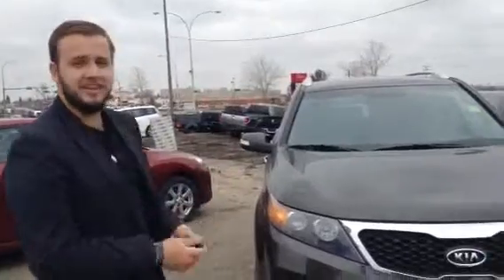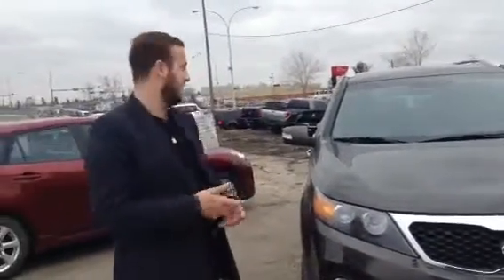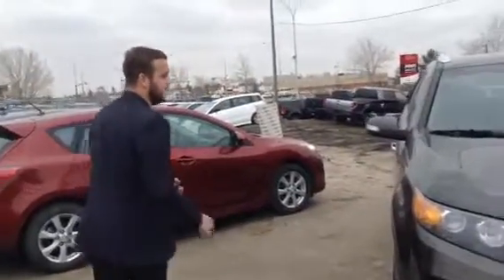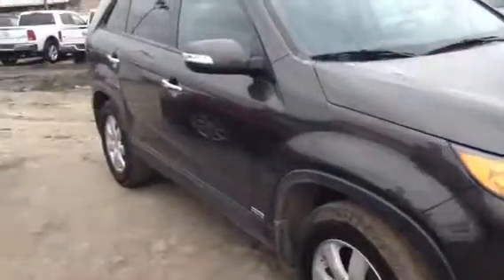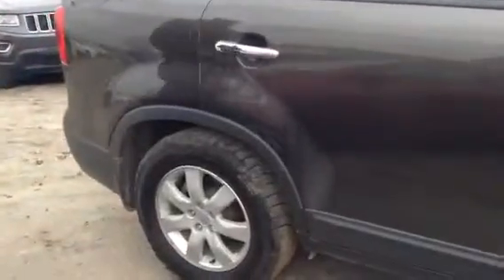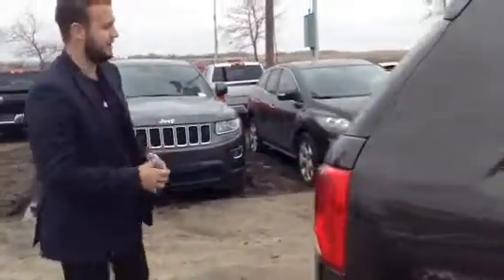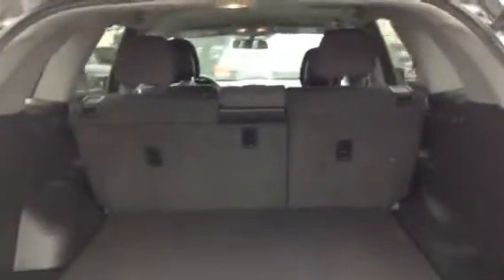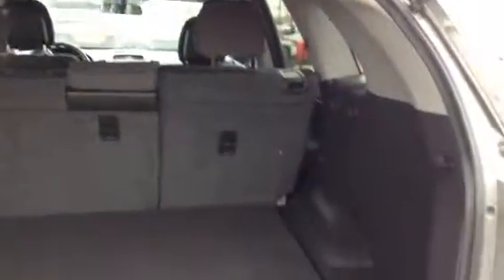Edmonton Mazda Dealer | KIA Sorento | LA Mazda